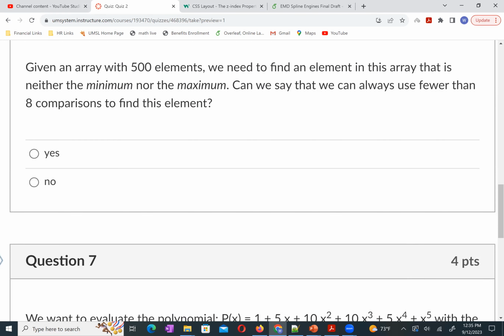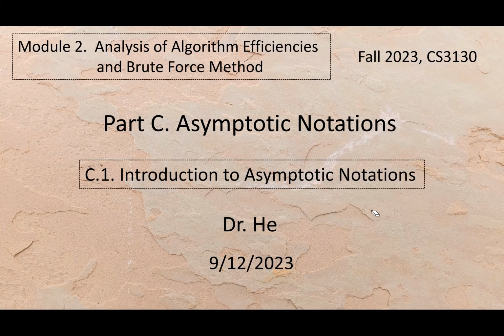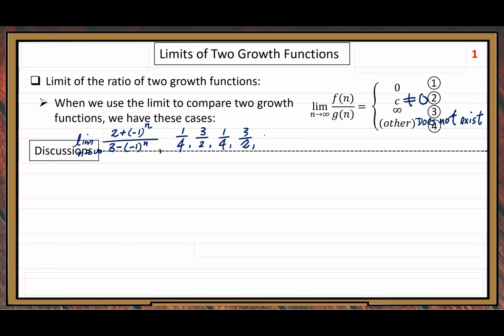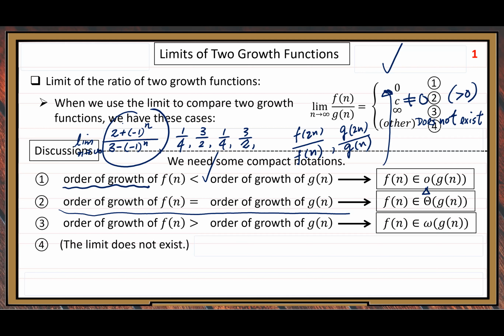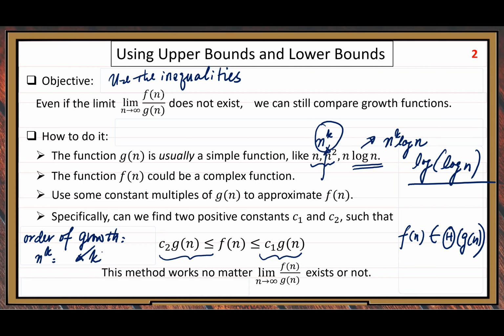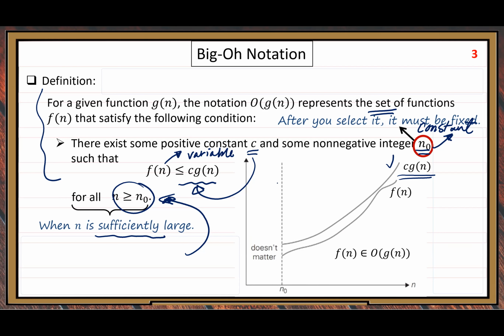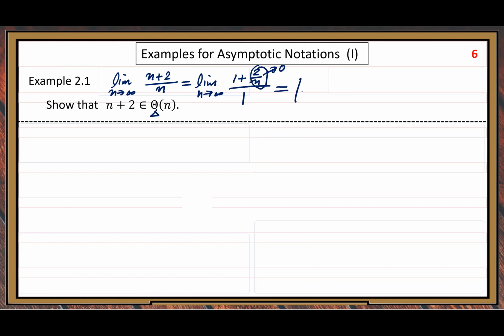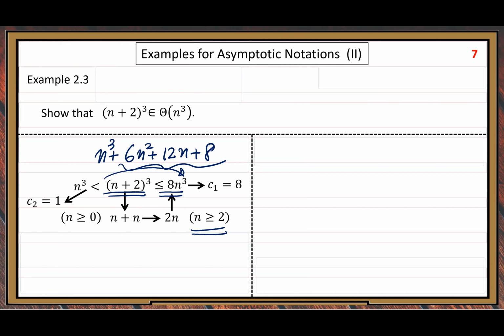CS3130FS23Module2CVideoAll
This video is for teaching at UMSL:  CS3130, Fall 2023, Module 2 Part C.  Asymptotic Notations